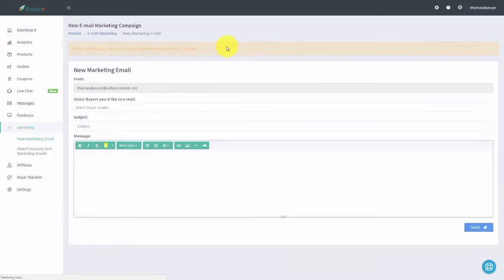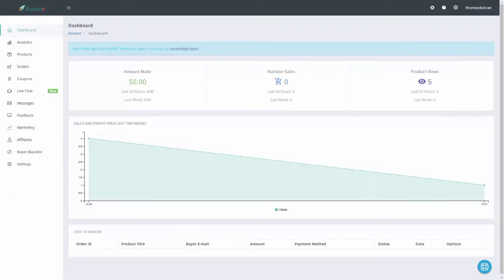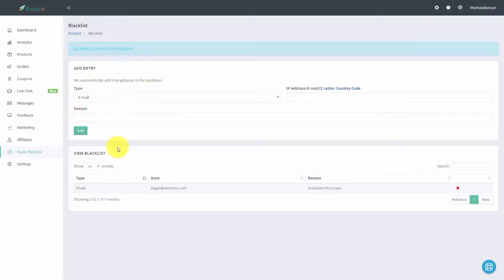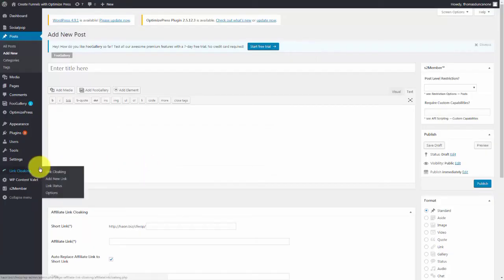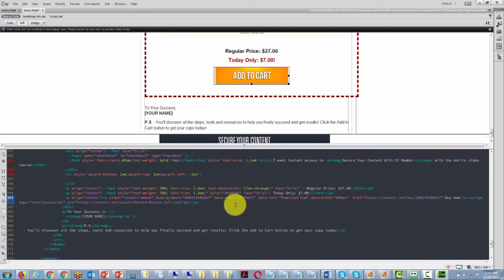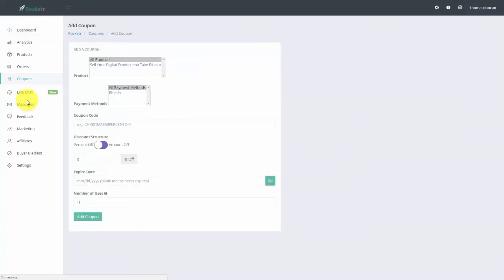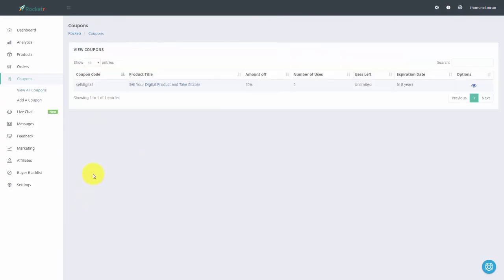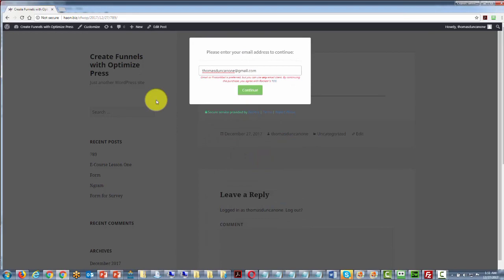How to Buy and sell bitcoin using gcash 2022// binance cryptocurrency 2022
How to Buy and sell bitcoin using gcash 2022